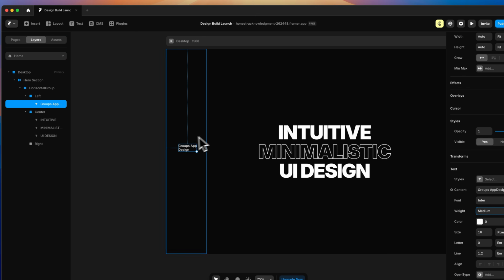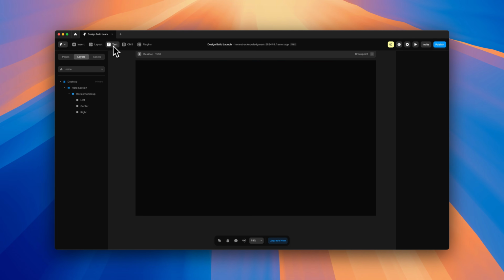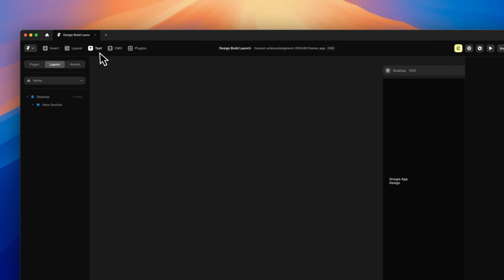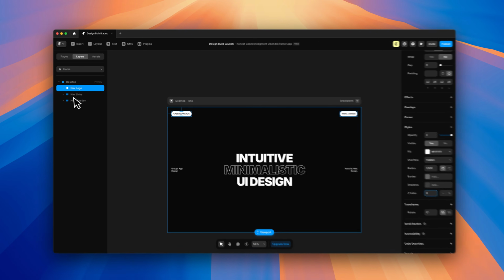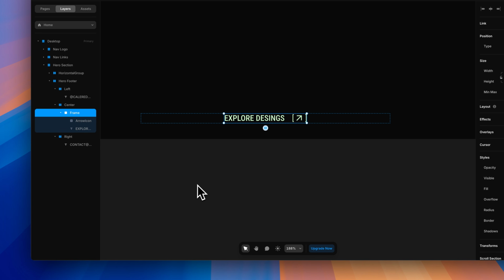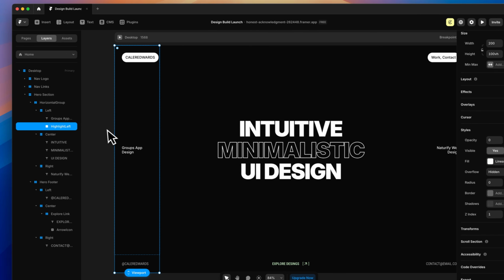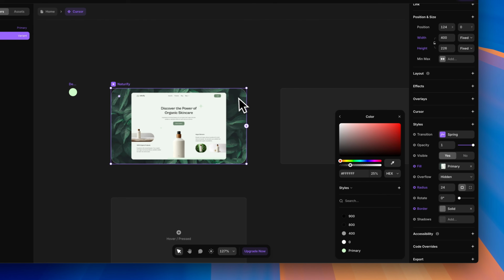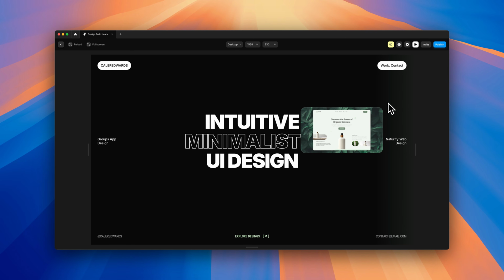Creating an Interactive Hero Section with Custom Cursors in Framer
In this video we will build our hero section for our portfolio website, ad a custom cursor and some hover effects to finish the hero section. and use promo code "CALER" to get 25% off first 3 months of Mini and Basic site subscription.